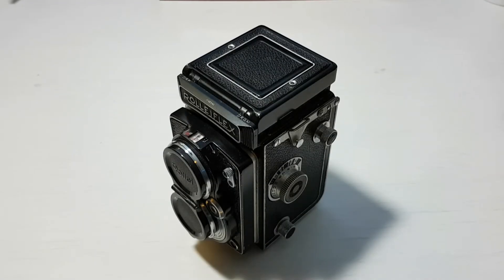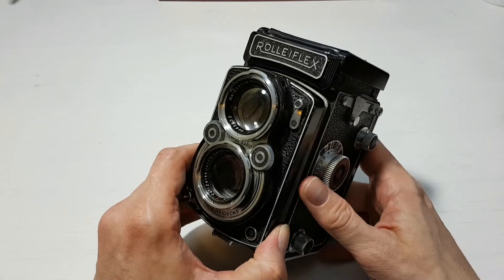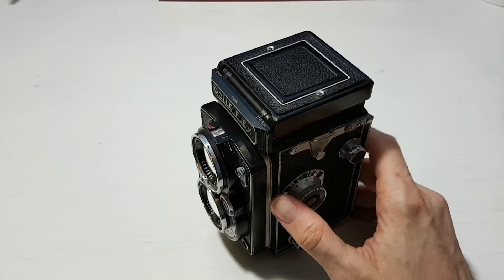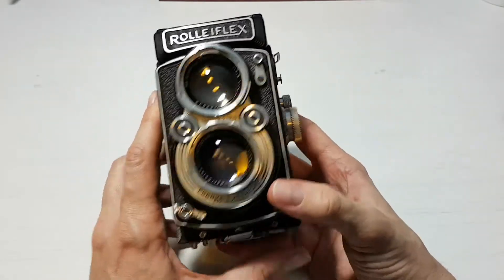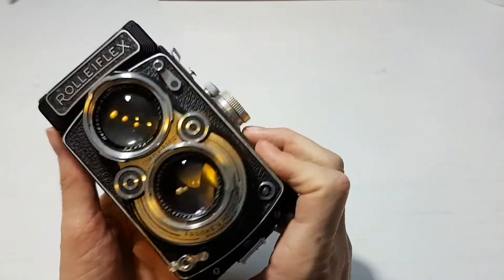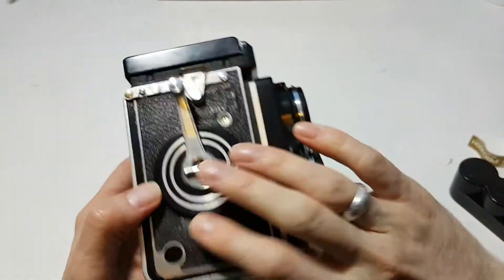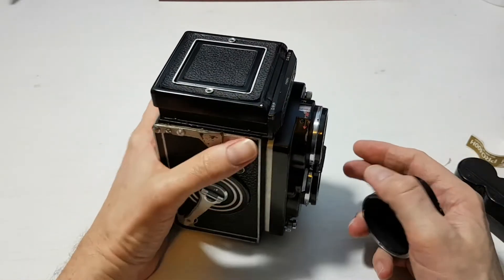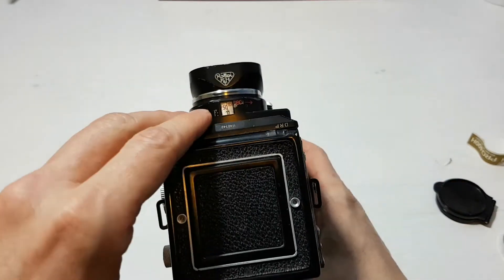Rolleiflex 2.8a TLR - User Guide & Review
My thoughts and guide on the Rolleiflex 2.8 TLR film camera for 120 film.